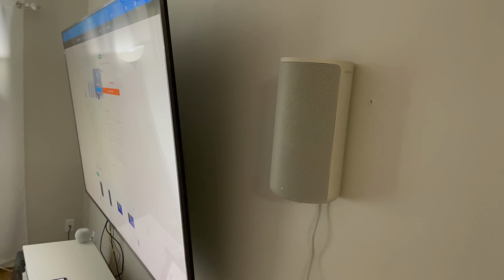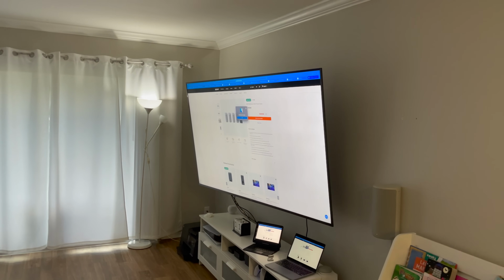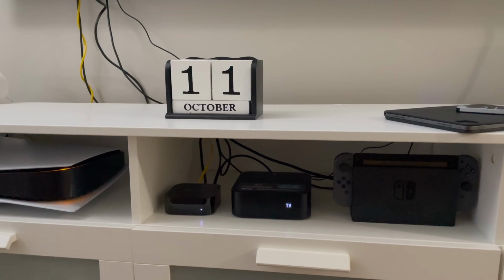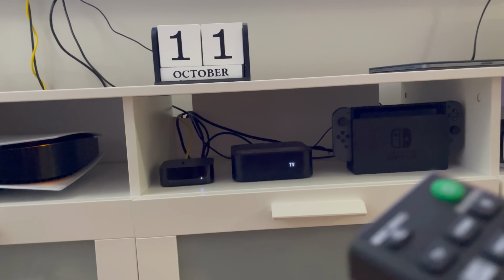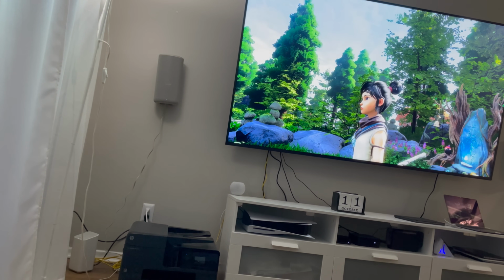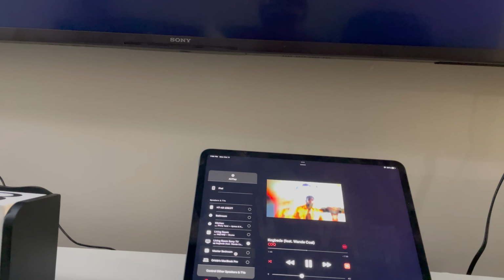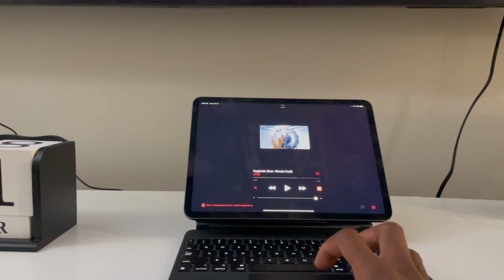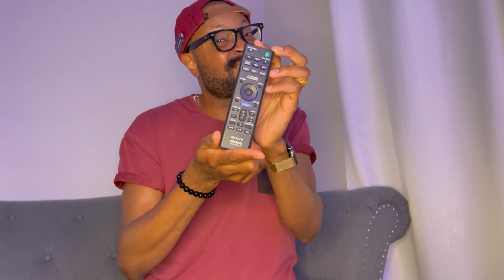Sony HT A9 Installation and Review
personal opinion on performance of the Sony HT-A9 360 Spatial Sound Mapping.